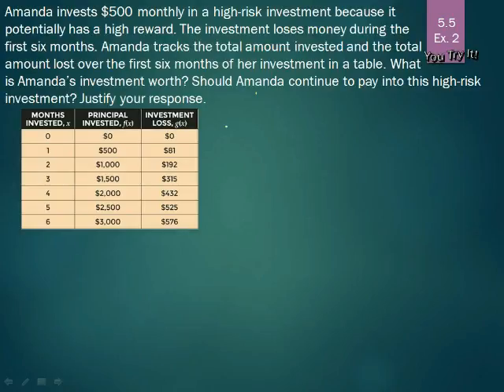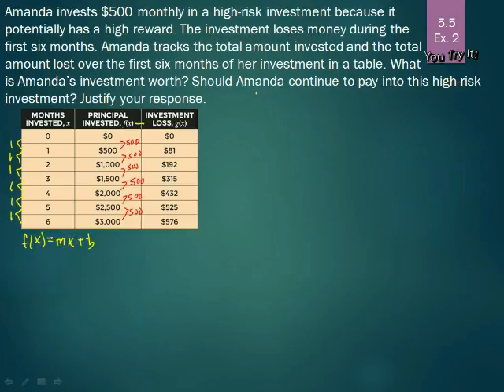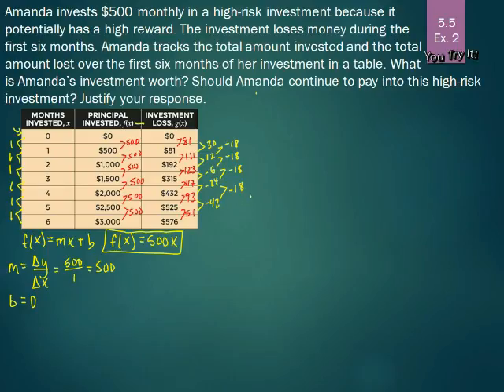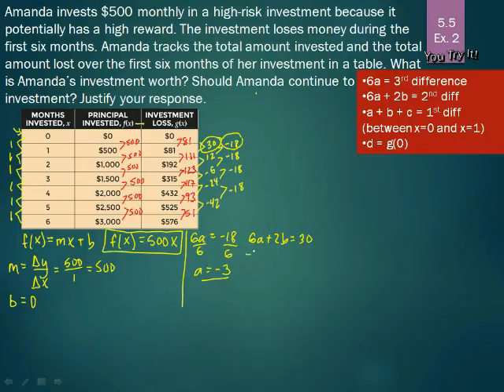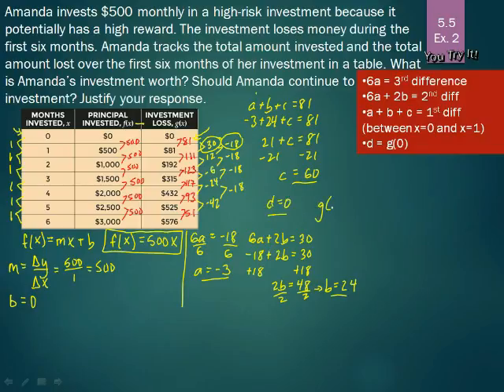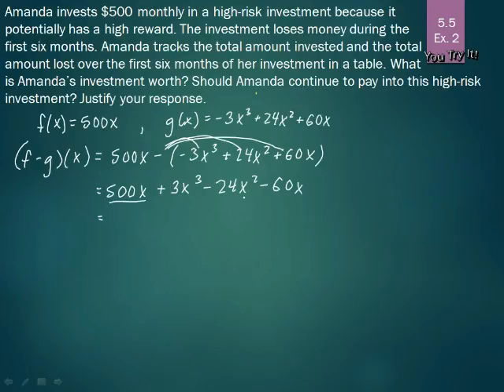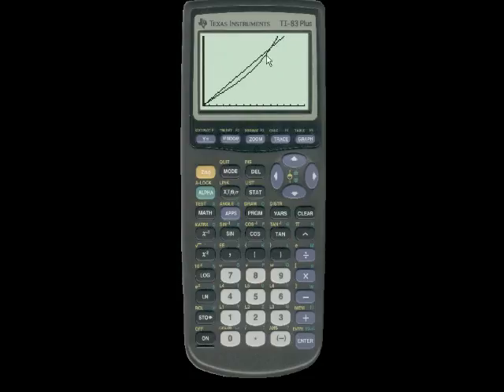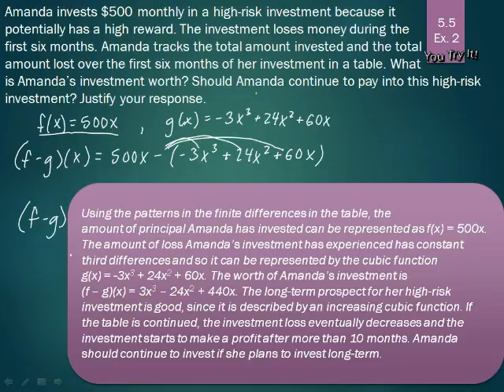5 5 2 redo